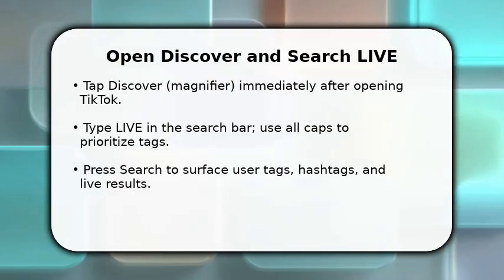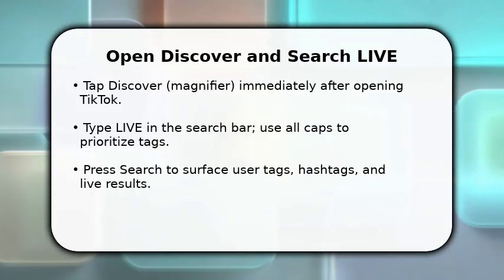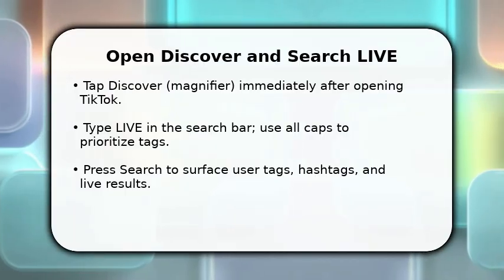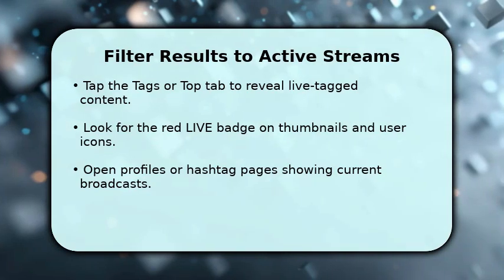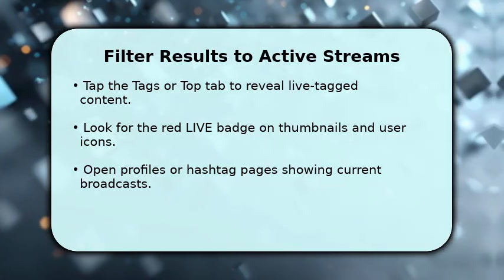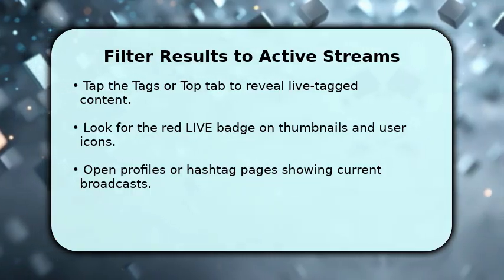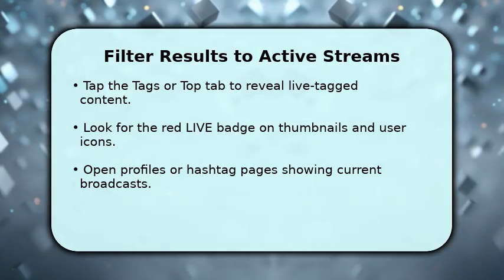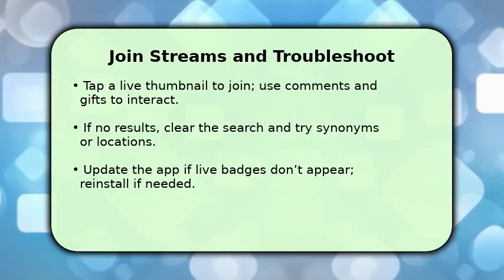How to Find Live Videos on Tiktok (only Way)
How to Find Live Videos on Tiktok (only Way) | 🔒 Surfshark VPN Deal — Stay private and secure. $1.99/mo + 3 Months Free ▸

Discover the ultimate guide to finding live videos on TikTok, with expert tips and tricks. Learn how to navigate through algorithms and use specific features designed for real-time content consumption.

live video, finding live videos on TikTok, how to watch live on TikTok, real-time TikTok streaming, navigating TikTok'dict algorithms